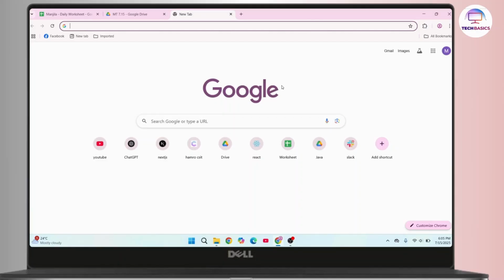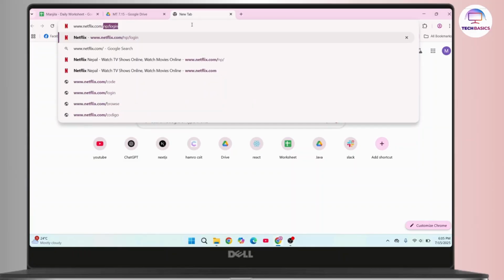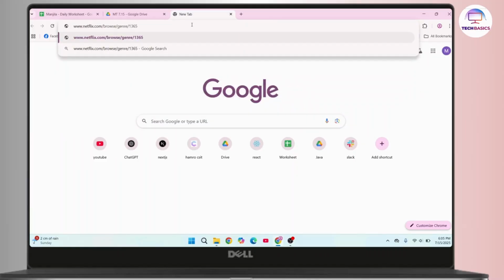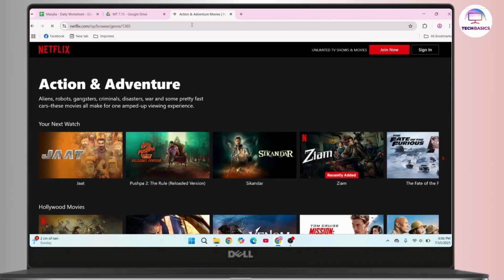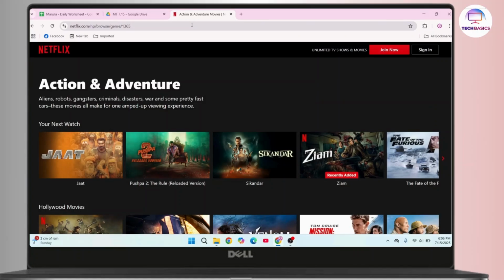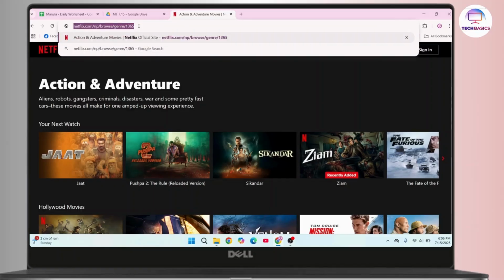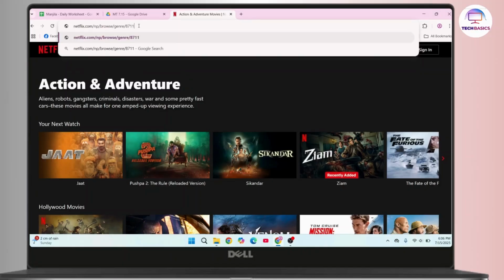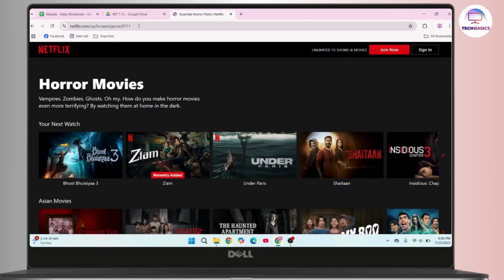How to Use Netflix Secret Genre Codes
Discover how to use Netflix secret genre codes to unlock hidden categories and find movies and shows easily! In this quick tutorial, Kate shows you the exact steps to browse Netflix genres using special codes like action (1365), romantic comedies (5475), horror (8711), anime (7424), and supernatural thrillers (1140). Perfect for Netflix lovers who want to explore beyond the usual menus. Watch now and level up your Netflix experience!

Chapter Timestamps:
00:00:00 - Introduction
Welcome and overview of Netflix secret genre codes.

00:00:10 - Open Browser and Navigate
How to open browser and go to Netflix URL.

00:00:20 - Enter Netflix Genre URL
Typing plus the secret code.

00:00:30 - Example: Action Movies (Code 1365)
How to find action movies using the code.

00:00:40 - Other Codes Overview
Romantic comedies (5475), horror (8711), anime (7424), supernatural thrillers (1140).

00:01:15 - Logging In
Reminder to log in for the codes to work.

00:01:25 - Try Your Favorite Genre Codes
Encouragement to explore different secret codes.

00:01:50 - Conclusion